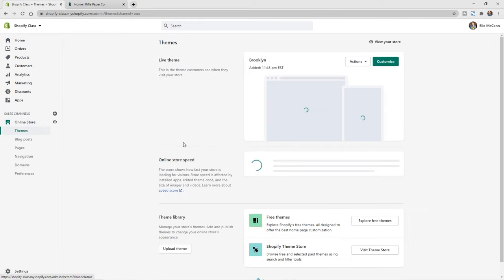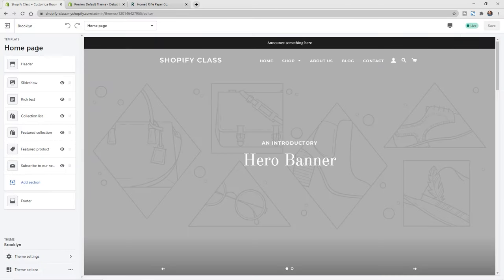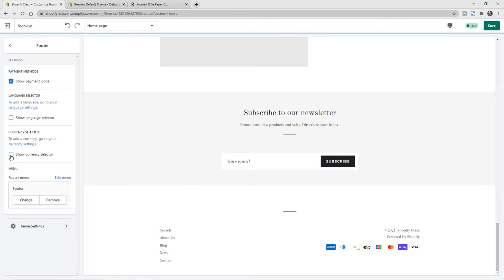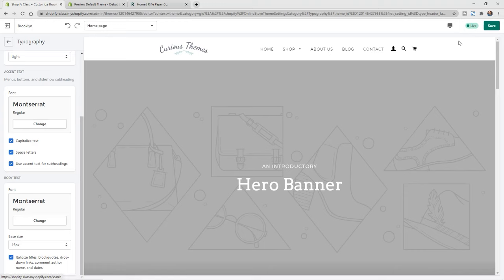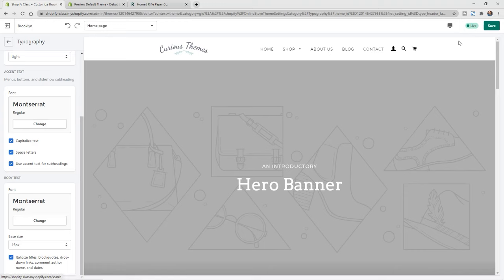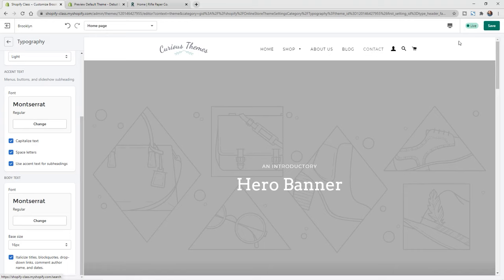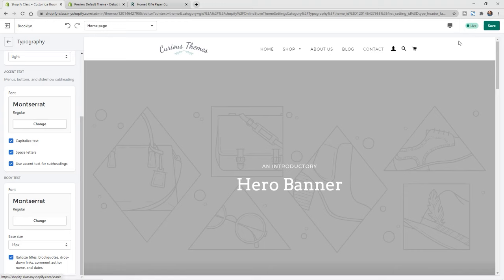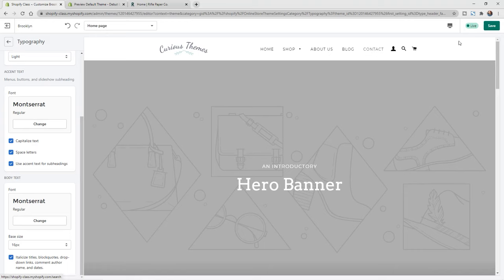I Designed a Shopify Store in RECORD TIME and You Can Too!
Having a well design Shopify store is very important and if your site is ugly it will end up losing you sales! In this video tutorial we are going to show you step-by-step how to customize your Shopify theme in 30 minutes. This is a great Shopify tutorial for beginners still getting ready to launch their Shopify store.

👉 Get my repeatable marketing system to scale your online store to $100k and beyond!

We will show you exactly how to customize your Shopify store theme and how to design Shopify store Brooklyn free theme so you can follow along with us step-by-step. This video covers everything you need to design your Shopify store.

VIDEO TOPICS:
00:00 Why Good Design Matters
01:29 Shopify Themes Overview
02:30 Shopify Themes Store
04:11 Editing your Shopify Theme
05:43 Customizing the Header & Footer
09:17 Customizing your Theme Settings
17:29 Customizing your Home Page
26:32 Customizing your Product Page
28:27 Customizing your Collection Page
30:07 Customizing your Other Store Pages
31:33 Next Steps for Setting up your Store

2) Check out our FREE Guides to turn your Shopify store into a CONVERSION MACHINE